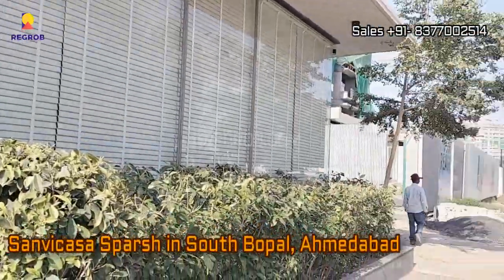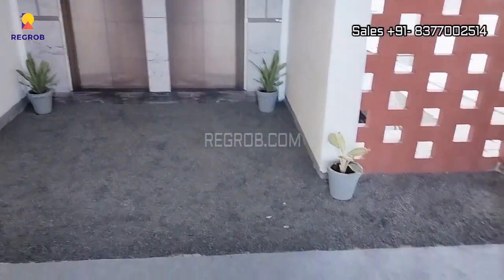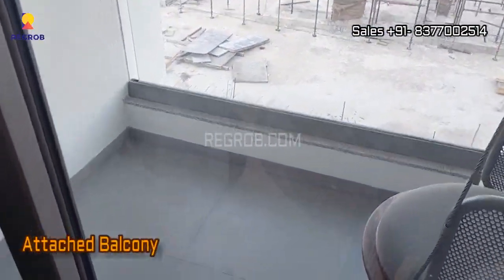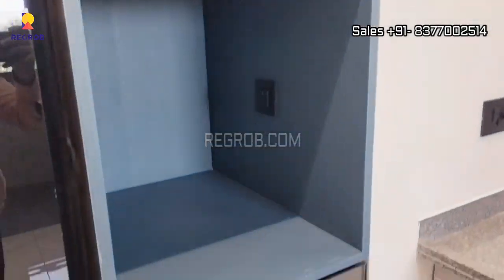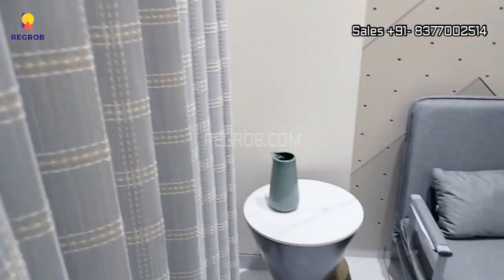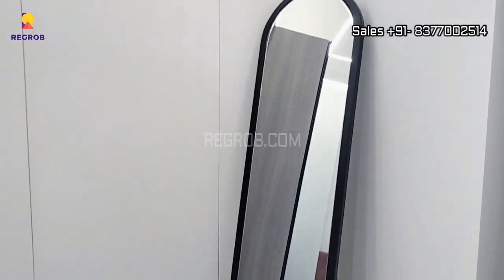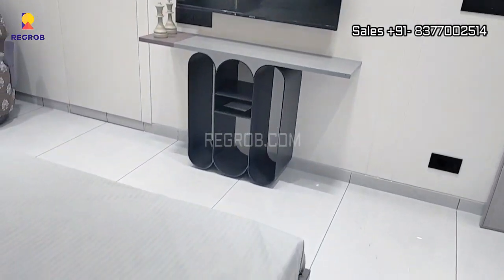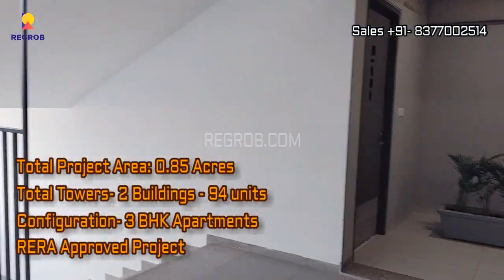Sanvicasa Sparsh | 3 BHK Apartments For Sale in South Bopal, Ahmedabad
☎ | Sanvicasa Sparsh offers 3 BHK Apartments For Sale in South Bopal, Ahmedabad | Price 66.8 Lacs* Onwards | Location Highlights | Reviews | Brochure | Possession | 3 BHK Model Apartment Actual Video

Sanvicasa Sparsh is one of the upcoming under-construction housing societies in South Bopal, Ahmedabad West. There are apartments for sale in Sanvicasa Sparsh. This society will have all the basic facilities and amenities to suit homebuyers’ needs and requirements.

Being a RERA-registered society, the project details and other important information are also available on the state RERA portal. The RERA registration number of this project is PR/GJ/AHMEDABAD/AHMEDABADCITY/AUDA/MAA10818/181022.

Sanvicasa Sparsh Ahmedabad West presents an exclusive opportunity to own a stunning home with all amenities and facilities. This includes a 24/7 water supply, lift(s), and easy access to car parking. Sanvicasa Sparsh has an excellent combination of comfort and convenience to suit every requirement as well as need.

Pricing:
• Sanvicasa Sparsh  | 3 BHK Apartment | Carpet Area: 860 sqft | Price Rs. 66.8 Lacs* Onwards.

Key Highlights:
• Total Project Area: 0.85 Acres
• Project Size- 2 Buildings - 94 units
• Configuration- 3 BHK Apartment
• RERA Approved Project.
• Possession: Completion in Dec 2026
• Sanvicasa Sparsh Ahmedabad West has some great amenities to offer such as 24/7 Water Supply, Lift(s) and Car Parking.
• Purohit Chavana and Sweet Mart is a famous landmark in South Bopal
• Beautifully designed spacious units with attached balconies
• Ample parking space available
• Properties with 100% power backup available

Location Highlights:

South Bopal is a part of the broader area of Bopal situated in the western periphery of Ahmedabad. South Bopal is relatively a newer residential locality and is popularly known as SoBo. It is placed along the Sardar Patel Ring Road. A well-planned area, South Bopal has a mix of multi-storey apartments, villas and independent houses, suited for affordable and mid-segment buyers.

Many of these projects are completed and well-equipped with modern amenities. There are several under-construction projects as well. Key residential projects here include HN Marigold, Safal Parisar, Safal Orchid Elegance, Garden Residency and Aarohi Elysium, among others.
Proximities:

Educational Institute
• The New Tulip International School (1.5 Km)
• Dps Bopal (2.5 Km)

Commercial Hub
• Pinnacle Business Park (4.2 Km)

Shopping Centre
• Balaji supermarket (0.8 Km)
• Sobo Center (1.0 Km)
• Daffodils Plaza (0.5 Km)
• Orchid Centre (0.7 Km)
• Aaradhya Complex (0.4 Km)